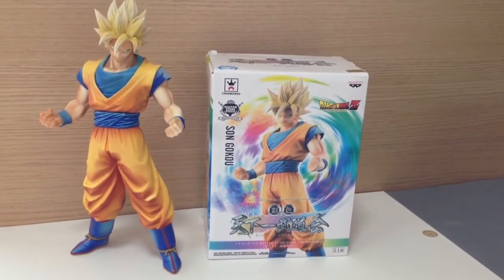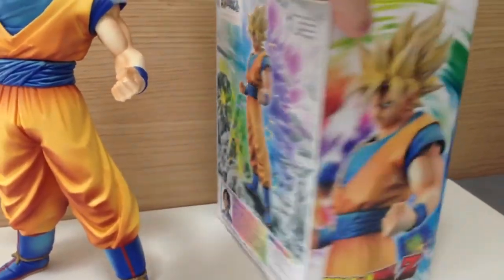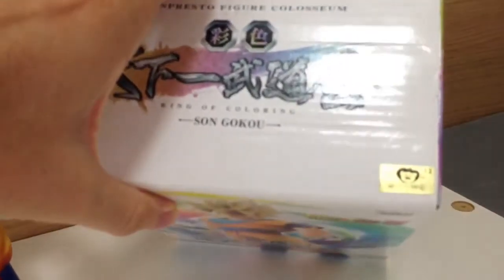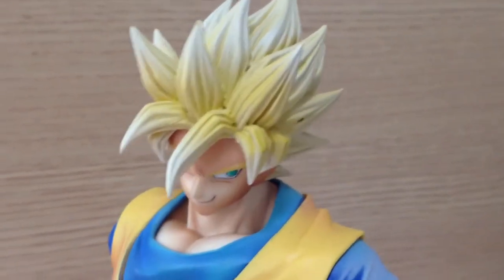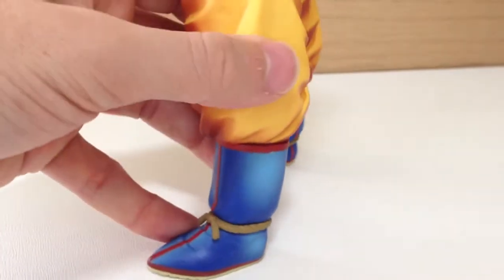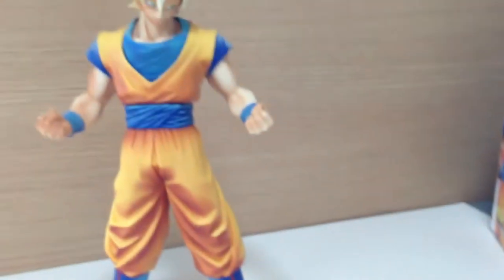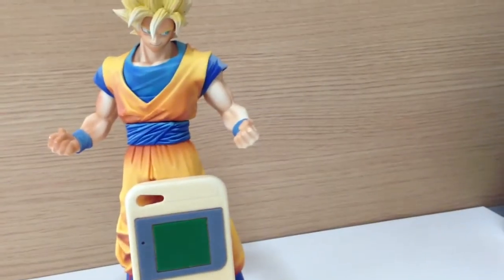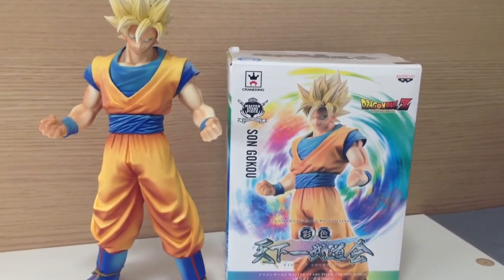Dragon Ball DBZ Super Saiyan SS Goku Master Stars Piece MSP Banpresto figure FOJ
Review of Banpresto figure released exclusively in Japan.